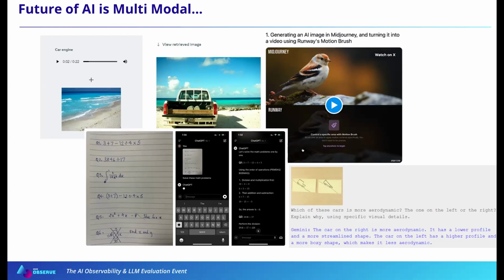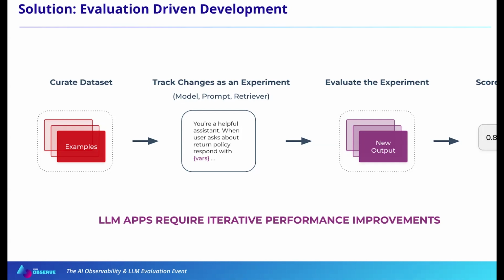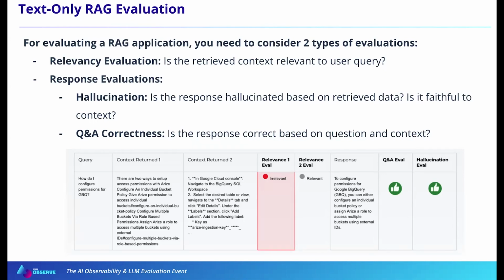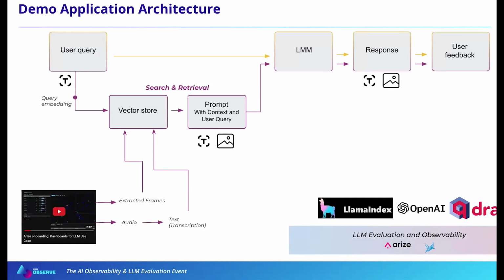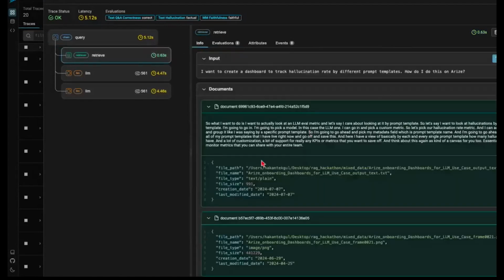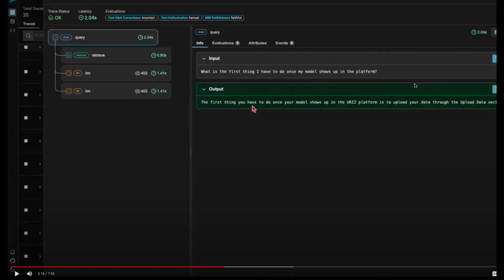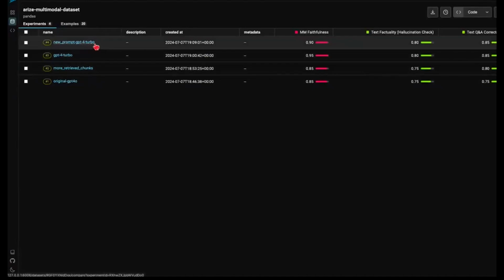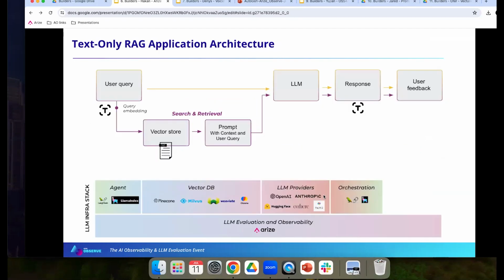Evaluating and Tracing a Multi Modal RAG Application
As AI systems incorporate multiple modalities like text, images, and audio, multi-modal Retrieval-Augmented Generation (RAG) applications are becoming increasingly prevalent. However, building and deploying these complex models presents unique challenges.
In this session, Hakan Tekgul--Solutions Architect at Arize AI--explores the key distinctions between multi-modal RAG applications and traditional RAG models, highlighting best practices for their development and deployment. By leveraging Arize Phoenix, an open-source tracing and evaluation tool, Hakan dives into evaluation techniques tailored to multi-modal systems, and examine essential troubleshooting tools and workflows to diagnose and resolve issues that may arise. Join this session to unlock the full potential of multi-modal RAG models.